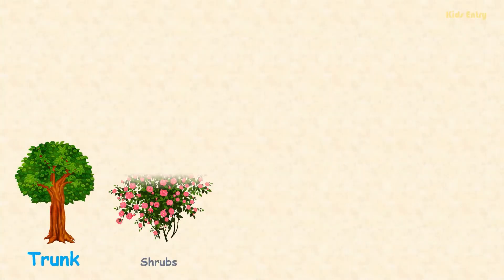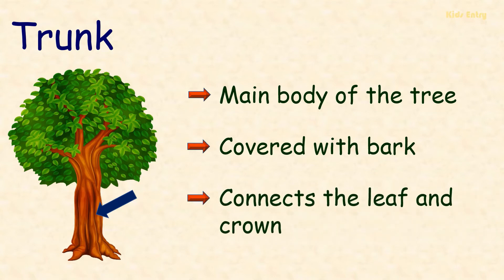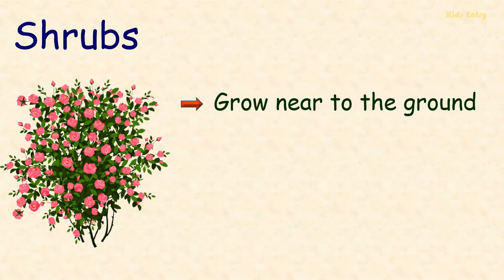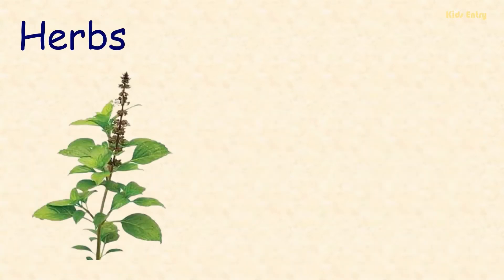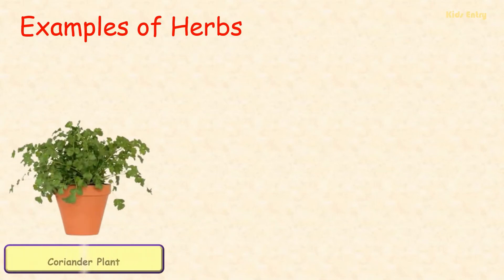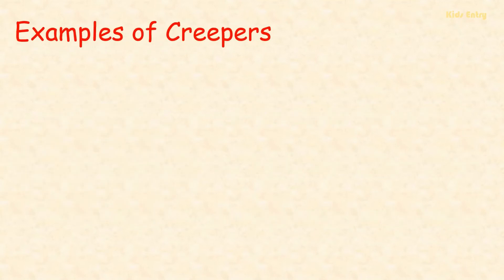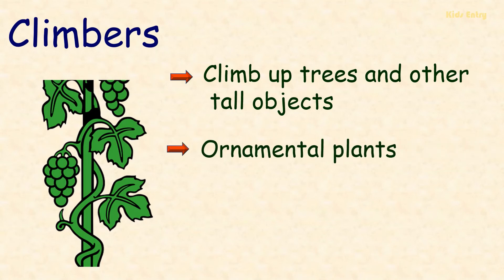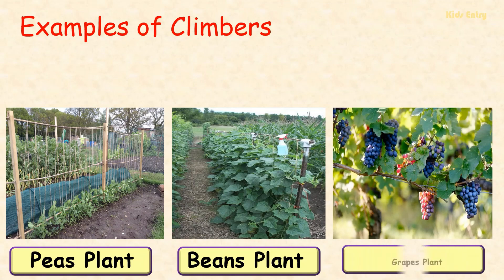Types of Plants | Plants Around Us | Trunk |Shrubs |Herbs| Creepers| Climbers | Plants - Kids Entry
Varieties of plants around us and each plant have different qualities.
lets see types of plants and their functions

Trunk
         Trunk is the main body of the tree.
         It is covered with bark which protects it from damage
         It connects the leaf and crown with its roots

Shrubs
       Shrubs are the woody plants which grows near to the ground
       It is bigger than herbs and smaller than trees
       It has several stems

Herbs
     Herbs have fragrant leaves to add flavor and aroma for foods
     Treat disease and enhance general health
     Its also used in natural dye, pest control, etc

Creepers
     This plant will creep on the ground
     It have long, thin stems
     It extends horizontally along with soil on the ground
Climbers
     This plant will climb up trees and other tall objects
     This plant grows with some external support because it has weak stem
     Climbers are an important group of ornamental plants